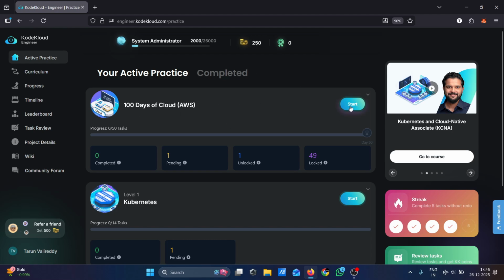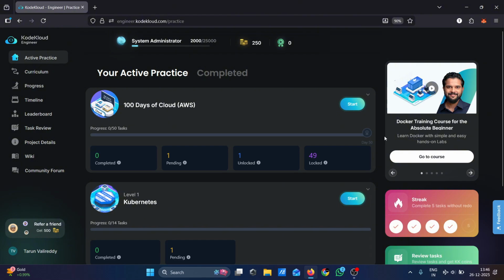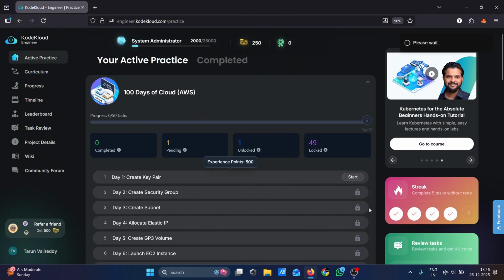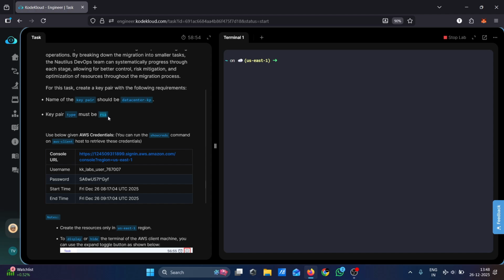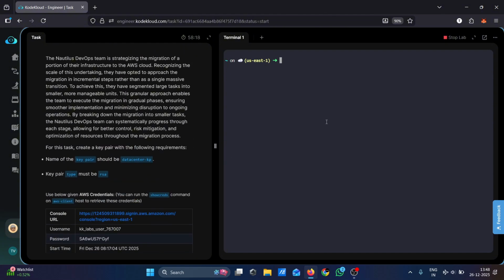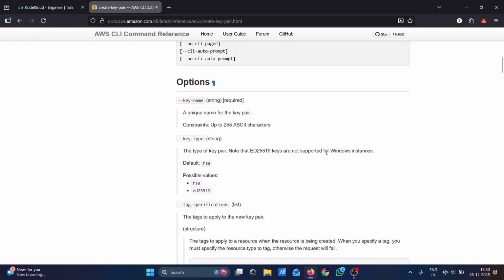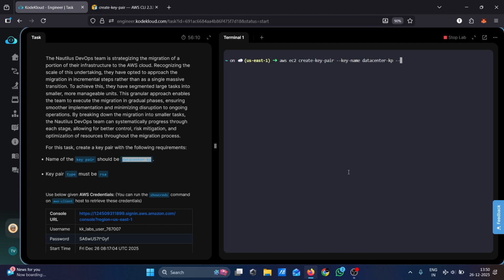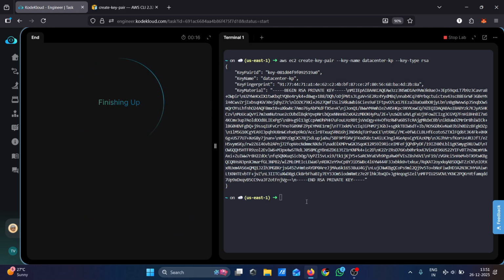Day-1 : How to create a Key-Pair Using AWS CLI | 100 Days Of Cloud | Kode Kloud | Tarun Valireddy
🚀 Day 1 – 100 Days of Cloud Challenge | AWS CLI Key Pair Creation

Welcome to Day-1 of the 100 Days of Cloud Challenge by KodeKloud!

In this video, I walk you through how to create an EC2 Key Pair using the AWS CLI, step by step, in a simple and beginner-friendly way.

This is part of my KodeKloud challenge solution series, where I solve daily cloud tasks and explain the concepts clearly so anyone can follow along.

🔹 What you’ll learn in this video:
What is an EC2 Key Pair and why it is required
Prerequisites for using AWS CLI
How to configure AWS CLI
Command to create a Key Pair using AWS CLI
Where the key file gets saved and how to secure it

If you’re preparing for:
AWS Cloud projects
DevOps learning
Hands-on cloud practice
KodeKloud challenges

This series will help you learn by doing, one day at a time 💪

📌 Challenge: 100 Days of Cloud
📌 Platform: KodeKloud
📌 Day: 1
📌 Topic: AWS CLI – Key Pair Creation

🔑 Keywords / Tags:
AWS CLI key pair
Create key pair using AWS CLI
100 days of cloud challenge
KodeKloud AWS challenge
AWS EC2 key pair
AWS CLI tutorial
Cloud computing for beginners
DevOps AWS hands-on
Tarun Valireddy